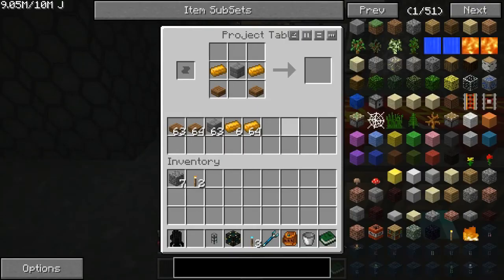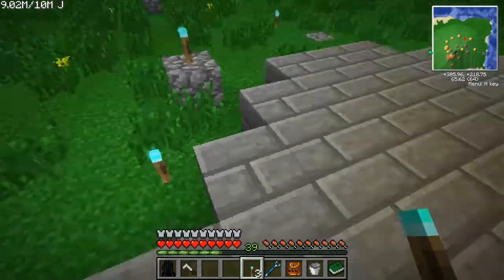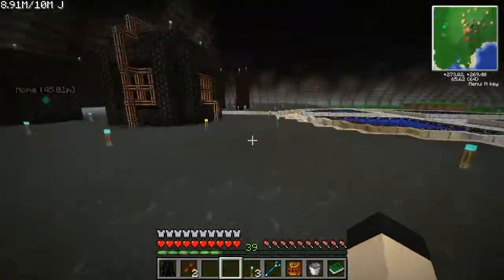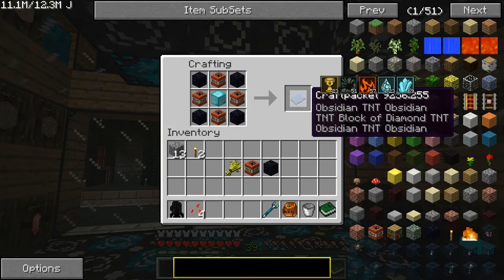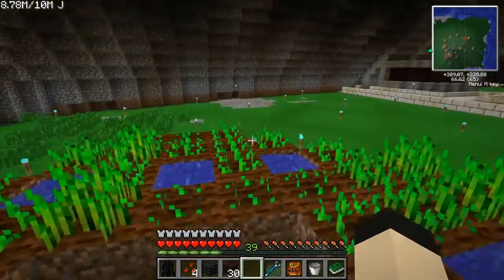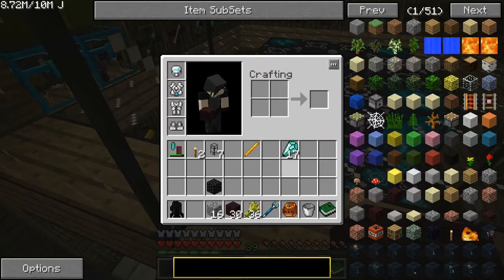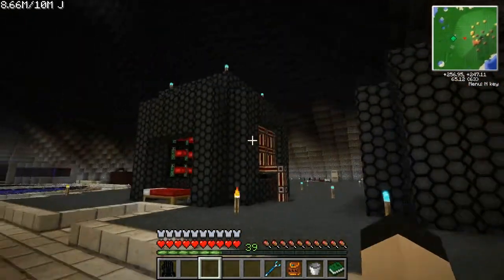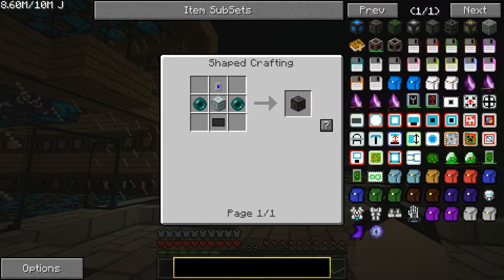Feed The Beast Episode 15 - Multi-Farm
Today we mess around with the Forestry Multiblock farms.